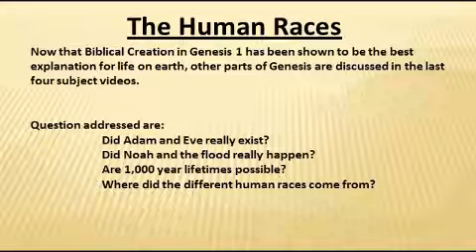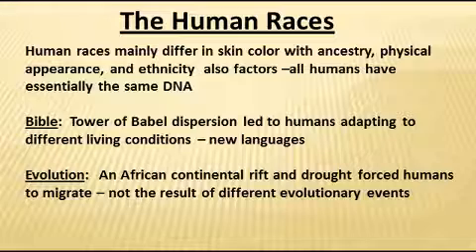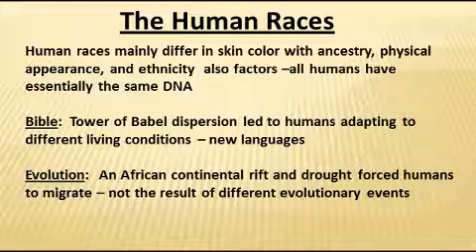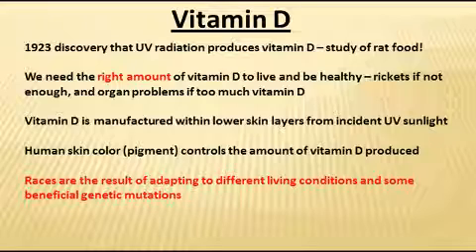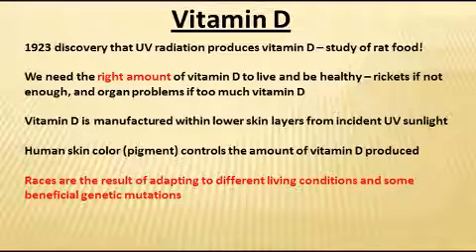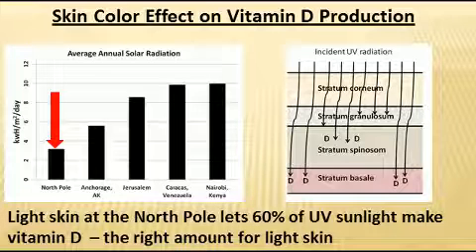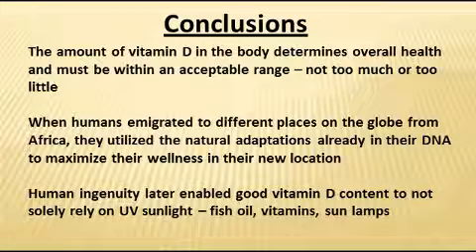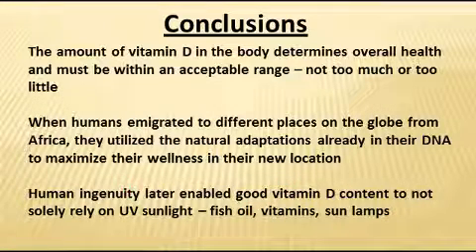13 Human Races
This video number 13 shows the science of Vitamin D formation in the near surface layers of human skin cells, and how skin color and living location on earth relate to the human races.